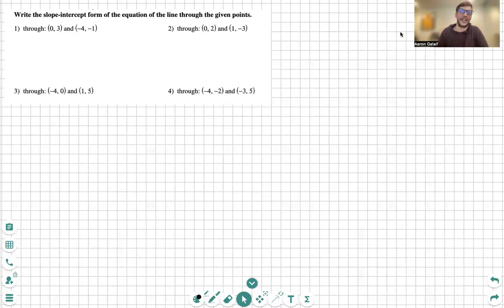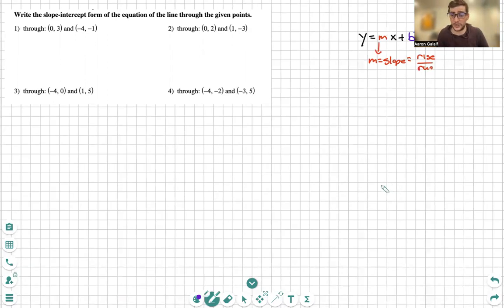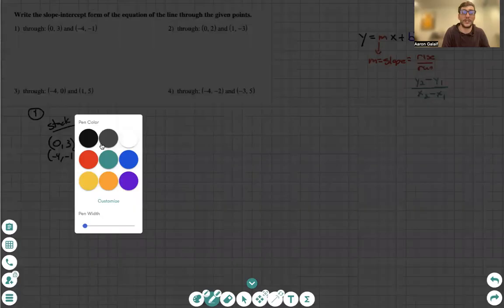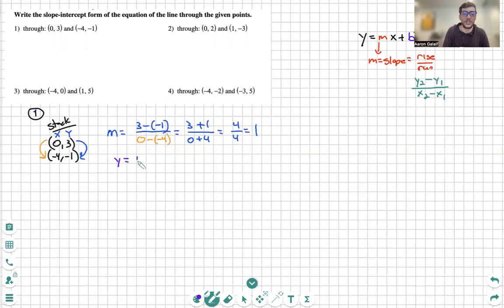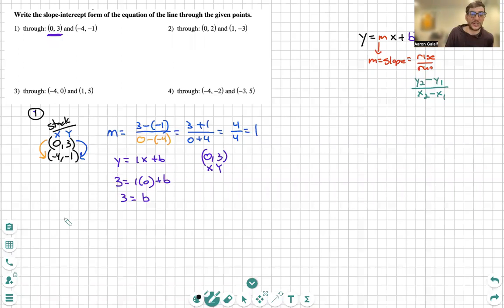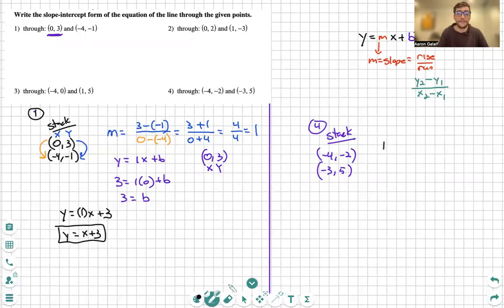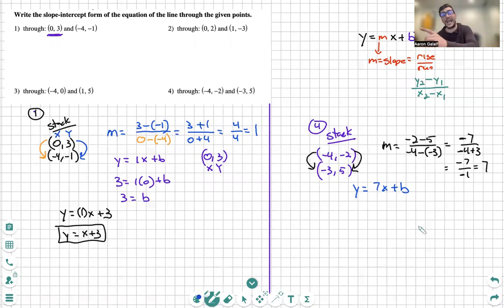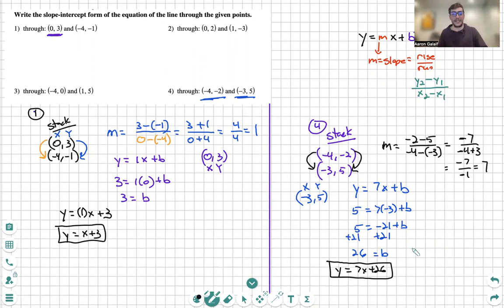Math Algebra: Slope intercept form from two points (Linear)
📐 Welcome back to The Math Goat! 📐

In this video, we’ll learn how to find the slope-intercept form of a line using just two points. The equation we’re working towards is:

✨ What you’ll learn:
✅ How to calculate the slope (m) using two points
✅ Applying the STACK method to find the slope-intercept equation
✅ Simplifying the process to make it quick and easy

By the end of this video, you’ll master writing equations of lines and solving problems like a pro. Woohoo math! 🚀